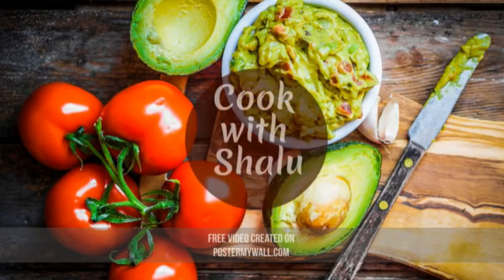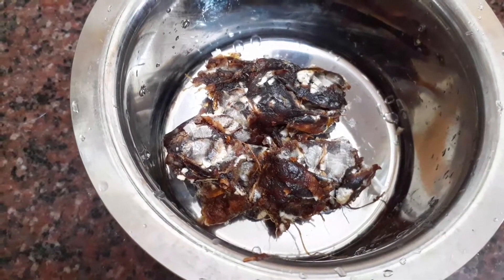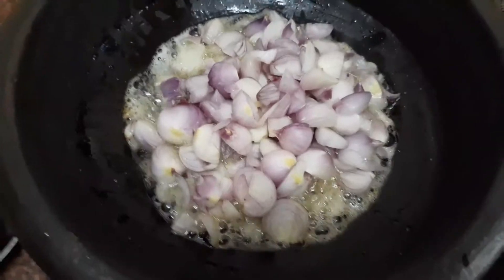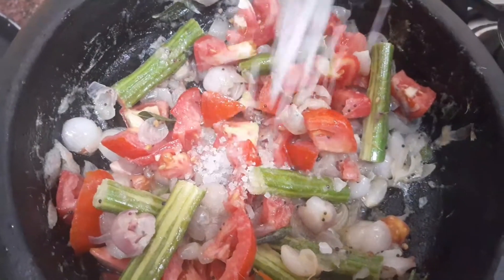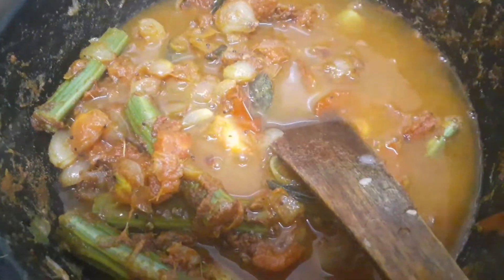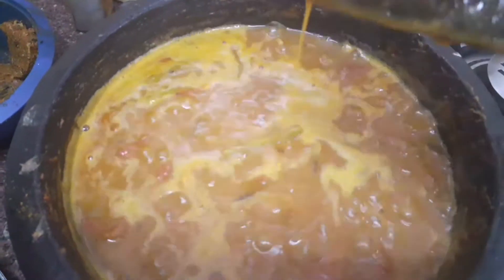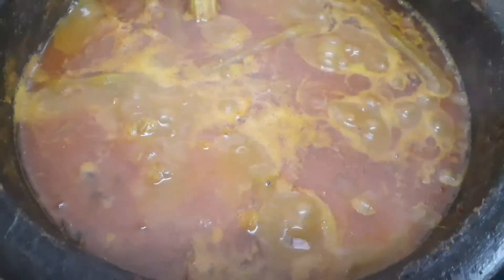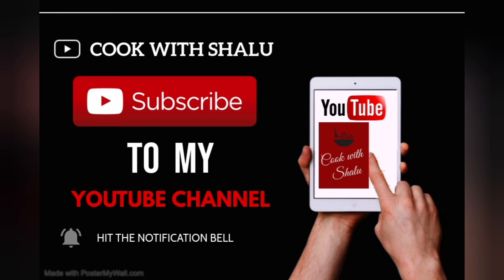Pot Fish Kulambu/ Fish Curry Recipe/ Fish Curry without coconut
The meen kulambu gives extra taste and aroma when cooked in the pot. Do try this recipe at your home and give us your feedback.

 Ingredients

 நல்லெண்ணெய் / Sesame Oil - 2 ½ Spoon கடுகு / Mustard Seeds - ¼ TSpoon
 மஞ்சள் தூள் / Turmeric Powder -1/2 Tspoon வெங்காயம் / Small Onion - 20 to 25 or 2 big Onion
தக்காளி / Tomato - 2
Curry Masala Powder - 3 tb Spoon கொத்தமல்லி / Coriander Leaves கருவேப்பிலை / Curry Leaves
Ginger Garlic Paste - 1 Tb spoon
வெந்தயம் / Fenugreek - 1/2 tsp
மீன் / Fish - 200 Gms
புளி / Tamarind - Lemon size

Curry Masala Powder
கடலை பருப்பு / Channa Dal- 1 TSP
மிளகு/ Pepper - ½ TSP
தனியா / Coriander Seeds- 1 TSP
துவரம் பருப்பு/ Toor dal - 1 TSP
காய்ந்த மிளகாய்/ Red chilli - 4 no:
கறிவேப்பிலை/ Curry leaves- Few
வெந்தயம்/ Fenugreek Seeds- 1/4 Tsp
சீரகம் / Jeera - ½ TSP
பெருங்காயம்/  Asafoetida - 1/4 tsp